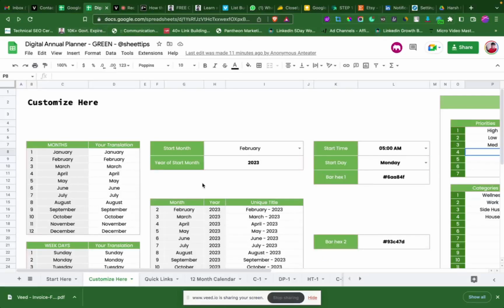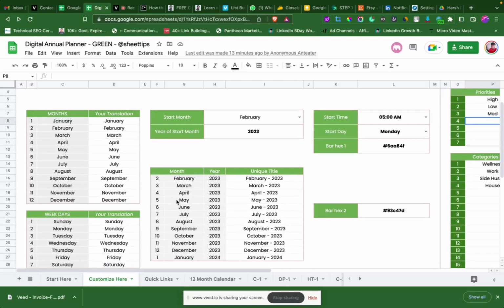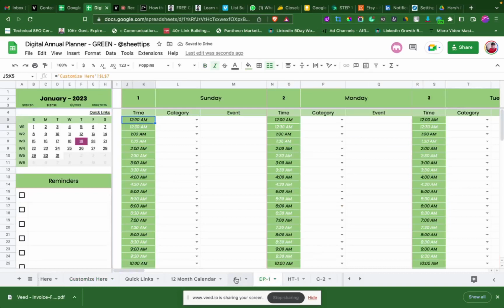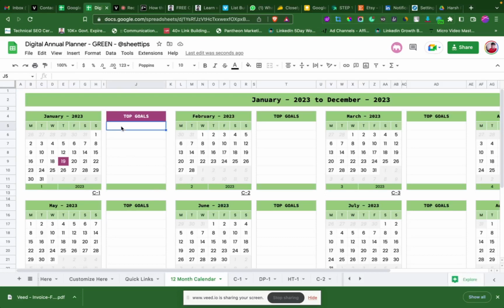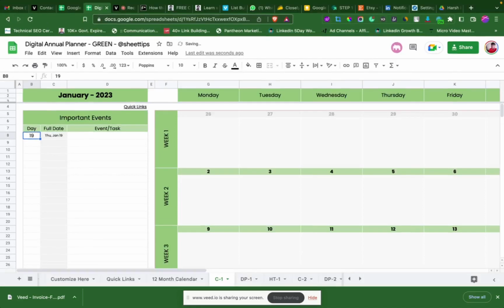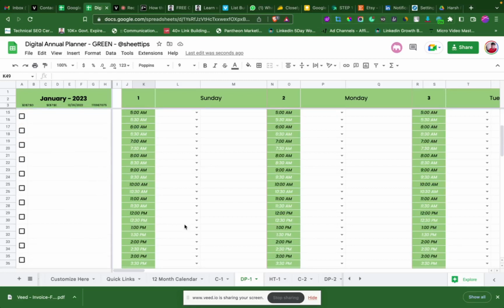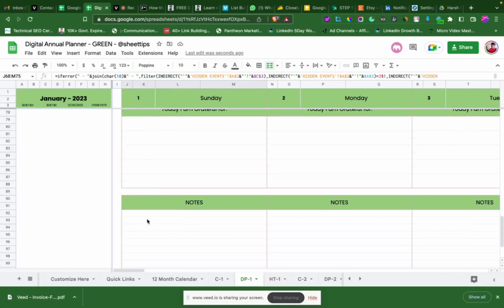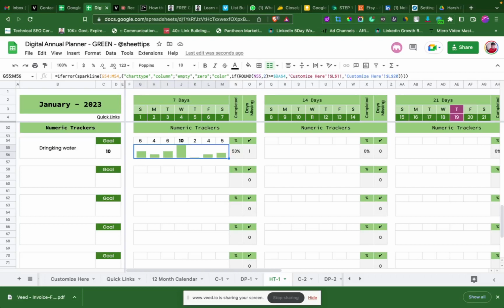Digital Annual Planner in Google Sheet, To Do List, 12 months Calendars, Habit Trackers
I always plan everything in google sheet and it's been amazing tool with lot of potential.

Since years I am planning my entire life work, habits in the google sheet to thought to make it available to you so that you can also get benefit out of it.

Here are some key benefit of using it.

1. Increase productivity
2. Makes you more discipline
3. Keep you on the track
4. Make yourself accountable